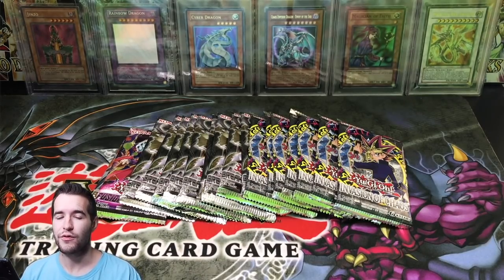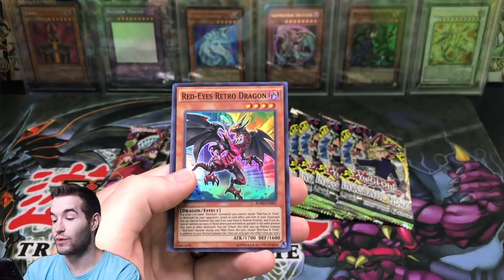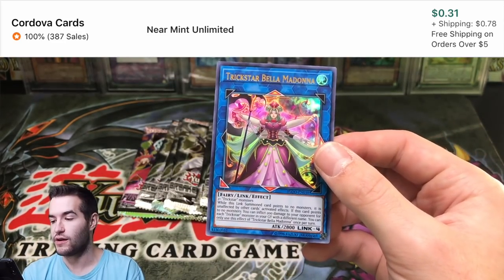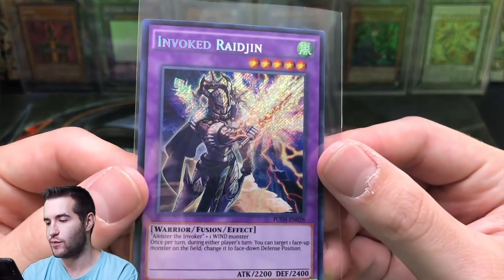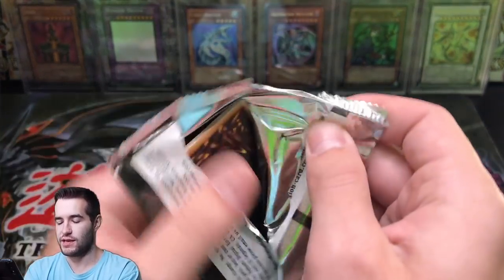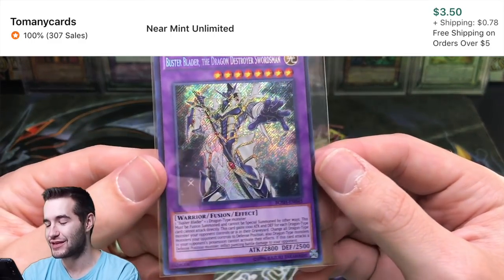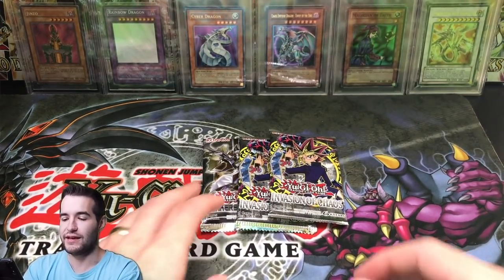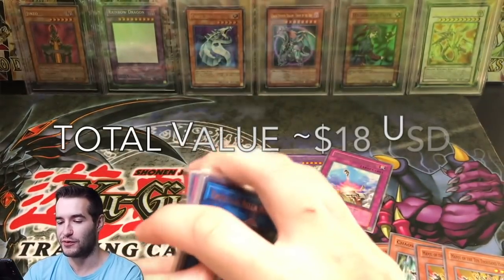EPIC INVASION OF CHAOS Yugioh Cards Opening! These Mystery Cube Packs Were LOADED!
1) Like the video!
3) Answer the question at the beginning of the video in the comments!

EBAY LINK!

In today's video I will be opening random packs including Invasion fo Chaos and Breakers of Shadow!